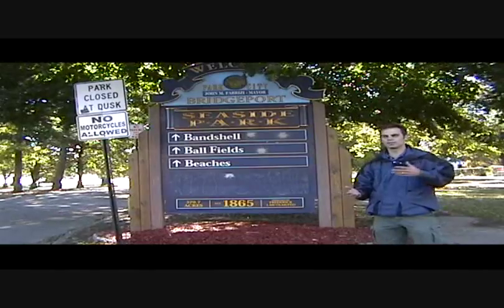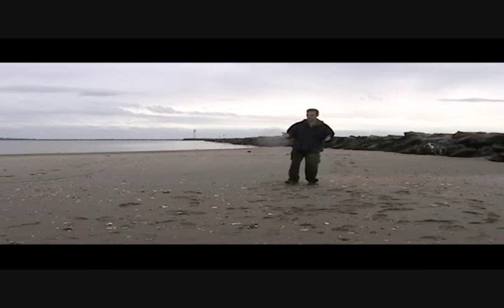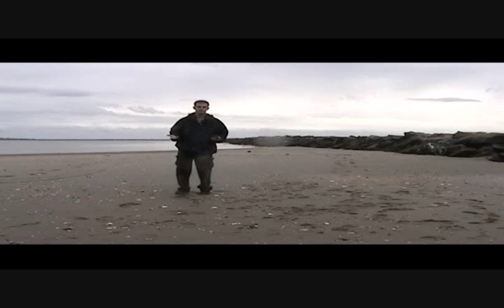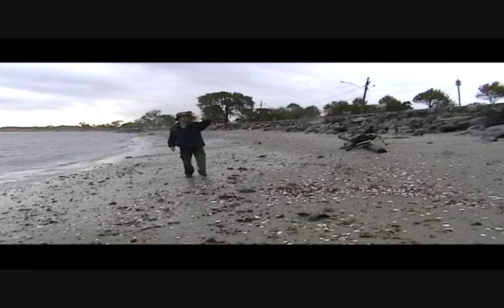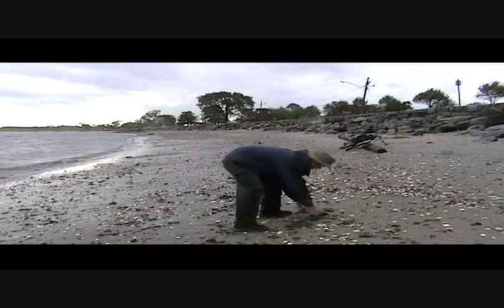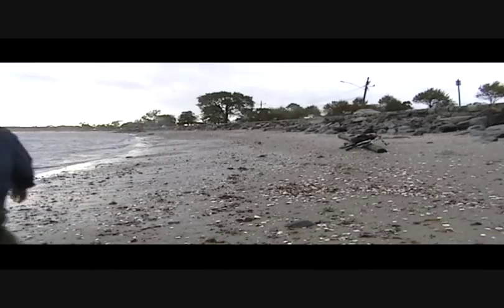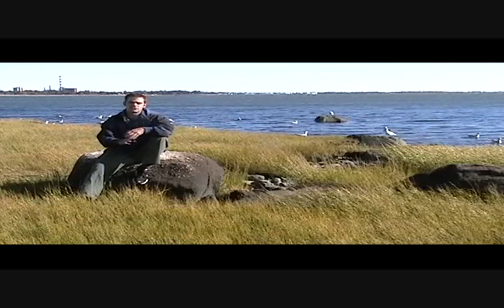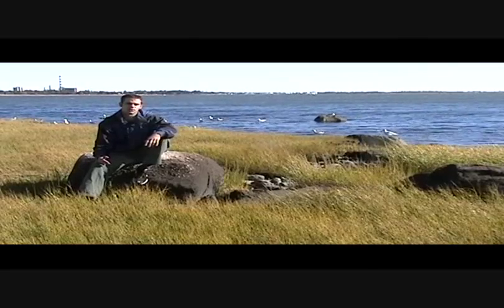Crossing the Country with Adam Murdoch - Bridgeport, CT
This park is so much more than you would expect from a city park and more than I could show to you.  Life is happening all around, all the time.  Aside from ocean and sand, there's green grass and statues in the park as well.